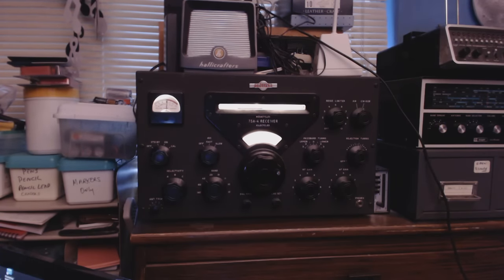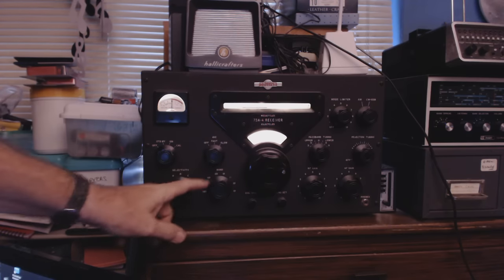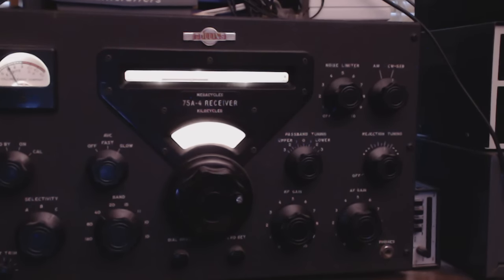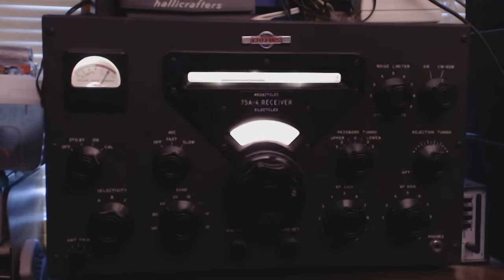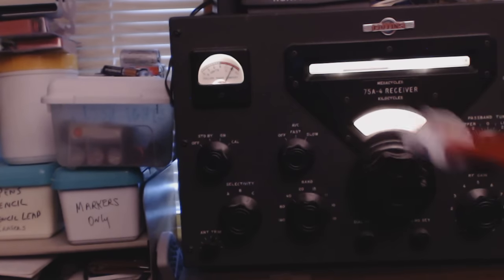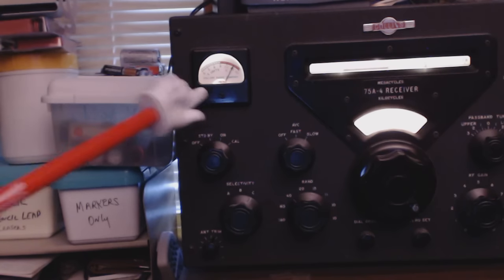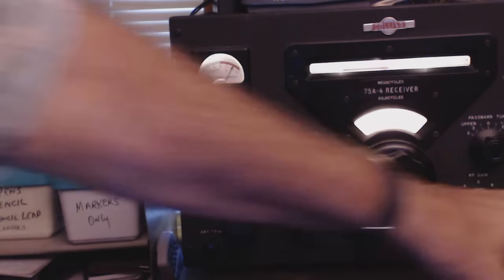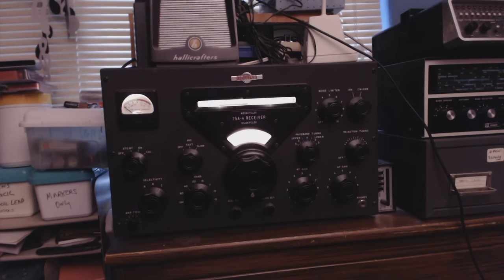TRRS #0689 - Collins 75A-4 Receiver, PT 1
Here is my pride and joy Collins radio.  This is for the ham bands only.